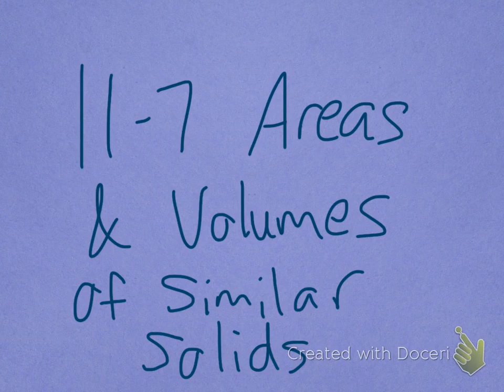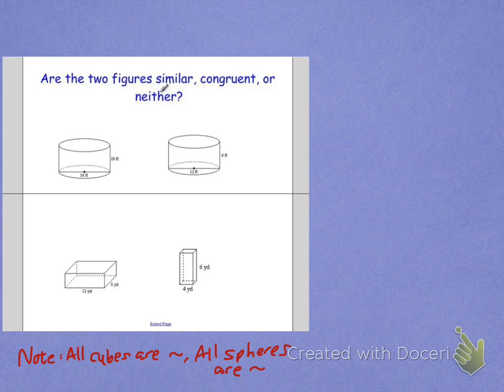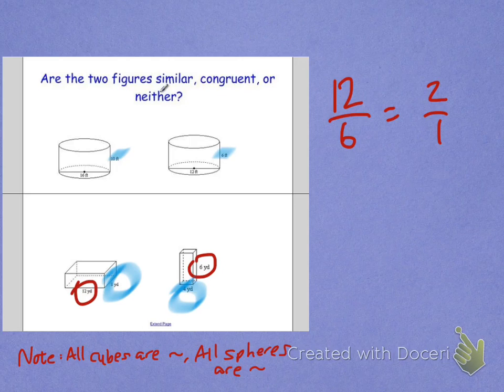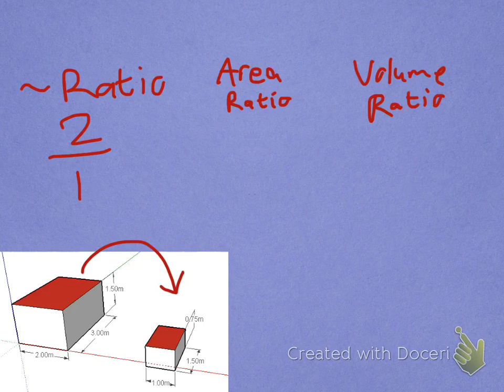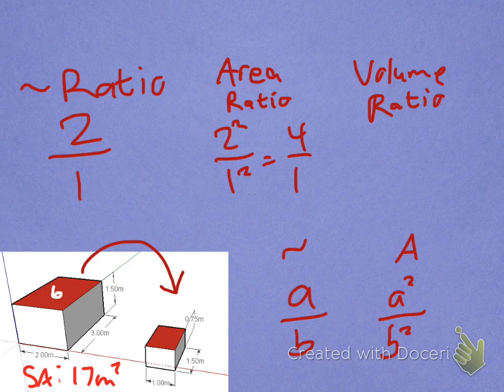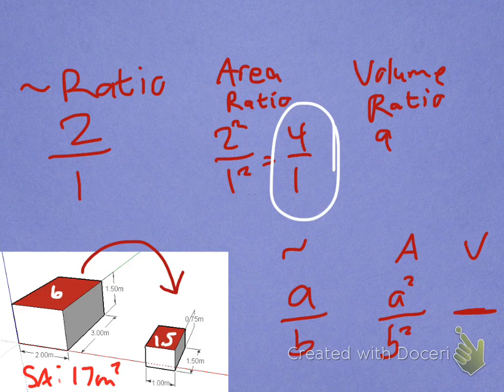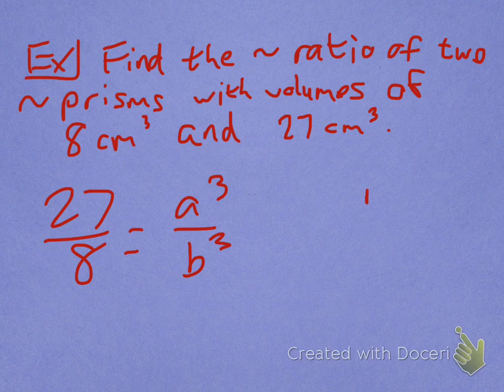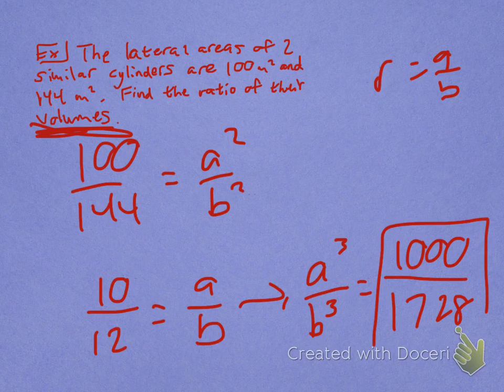geometry 11.7 similar solids